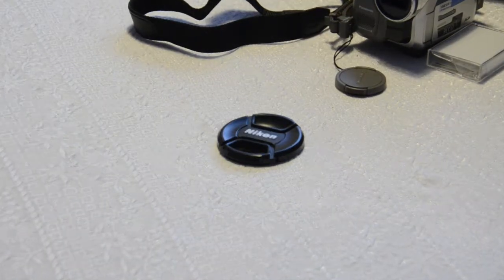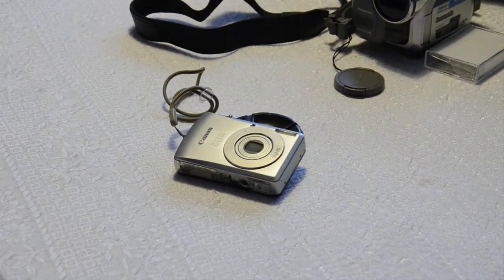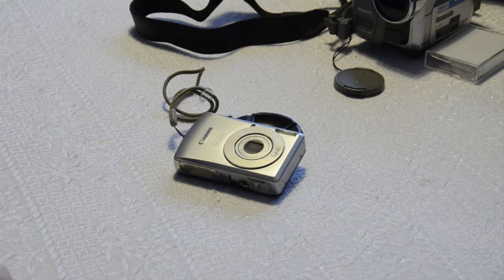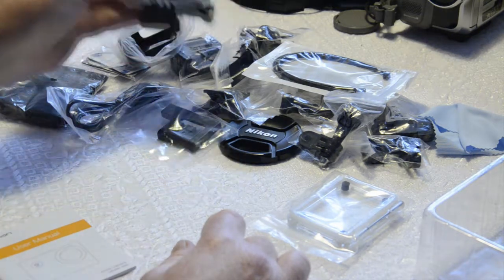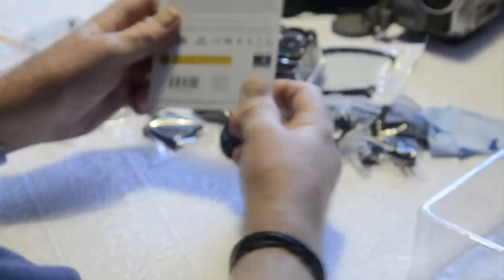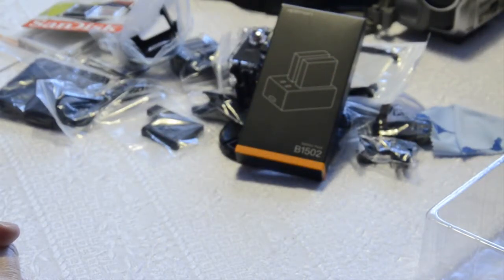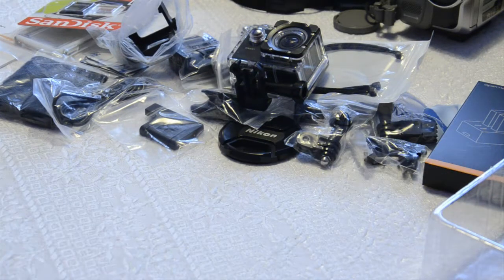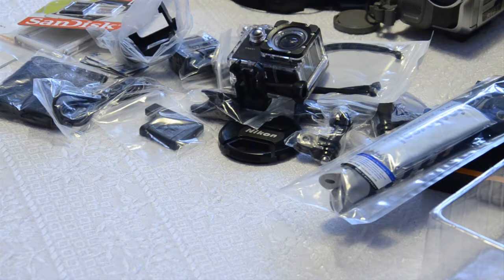Apeman A66 Action Camera and accessories unboxing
Apeman A66 and accessories unboxing. Sorry about the sound of the autofocus on my Nikon DSLR and all of the 'erms' !! Lol